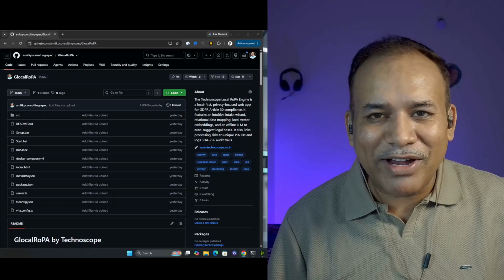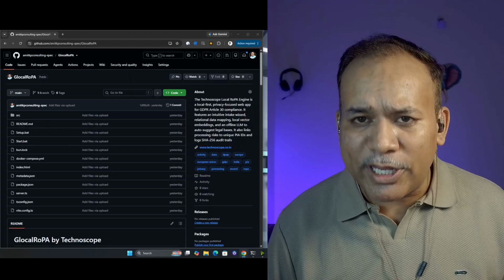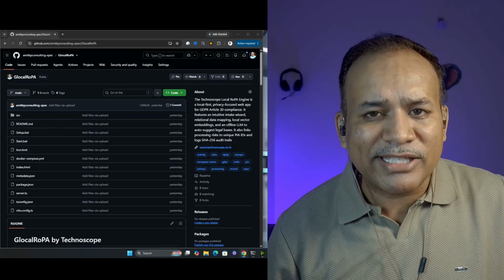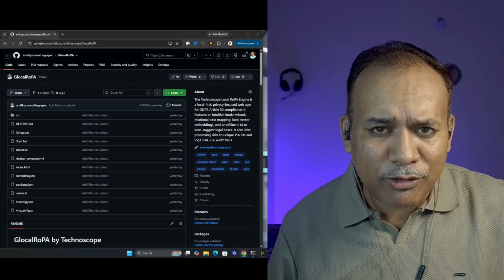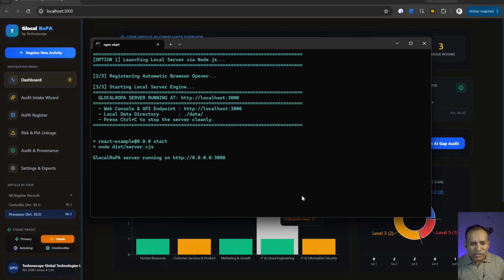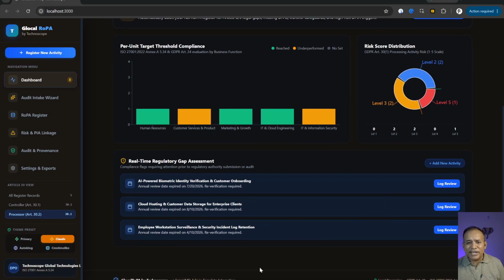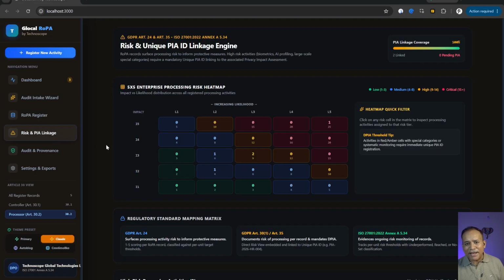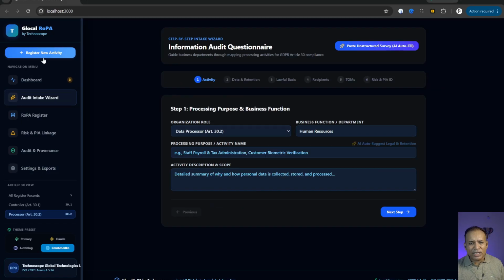Glocal RoPA - Simple tool to comply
🔥 Say Goodbye to Messy Spreadsheets! Meet GlocalRoPA by Technoscope 🚀Are you still tracking GDPR compliance using clunky, outdated spreadsheets? It’s time to upgrade your data protection workflow!  Introducing GlocalRoPA—the ultimate, enterprise-grade Record of Processing Activities (RoPA) & Privacy Impact Assessment (PIA) management platform. Designed for DPOs, privacy managers, and compliance teams, GlocalRoPA turns complex regulatory requirements into a seamless, visual, and automated experience.  ✨ Why You’ll Love GlocalRoPA:📋 Effortless GDPR Art. 30 Compliance: Easily document and manage data processing activities for both Controller and Processor roles.  🧙‍♂️ Guided Intake Wizard: Step-by-step walkthroughs to map legal bases (Art. 6 & 9), data retention limits, vendor DPAs, and cross-border transfers without the legal headache!  📊 Interactive 5x5 Risk Heatmap: Visually track likelihood vs. impact and instantly catch high-risk activities that require a mandatory Unique PIA ID!  🛡️ Audit-Ready in 1-Click: Generate immutable provenance logs (ISO 27001:2022 compliant) and export JSON, CSV, or crisp PDF packages in seconds.  ⚡ Lightning Fast & Local First: Runs completely offline or via containerized deployment with zero-configuration setup scripts!  💻 Get Started in Minutes!Ready to level up your privacy engineering game?👇 Clone the repo, run Start.bat, and take control today:🔗 GitHub Repository Join the Conversation:How is your team currently handling GDPR Article 30 records? Drop your favorite tools or compliance pain points in the comments below!